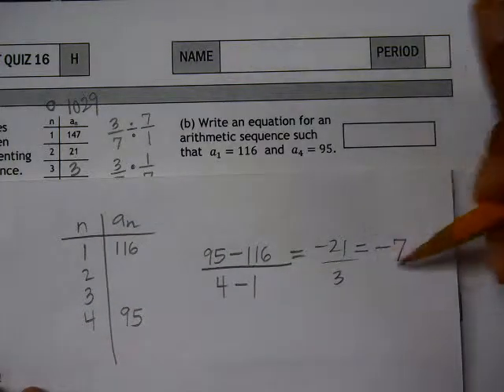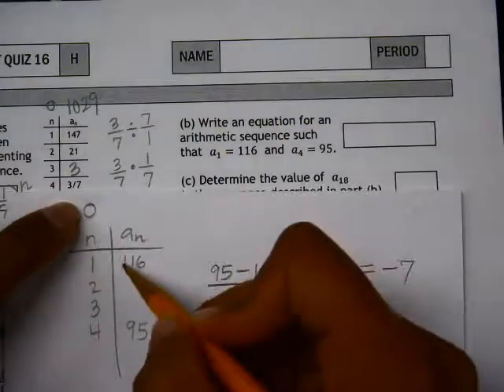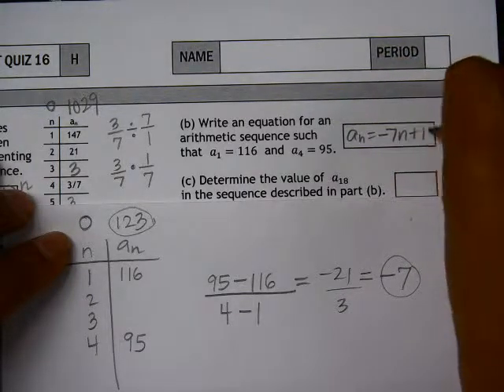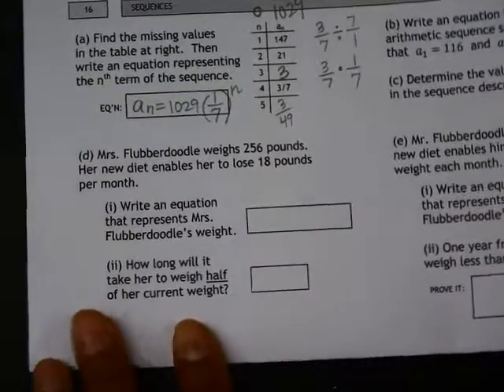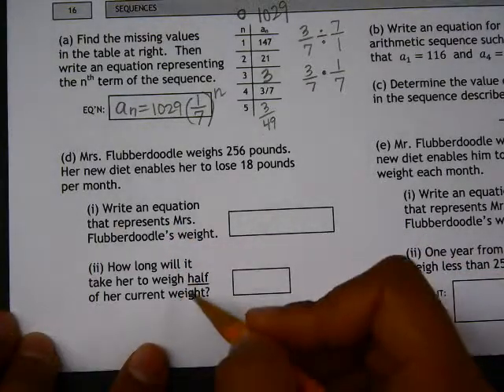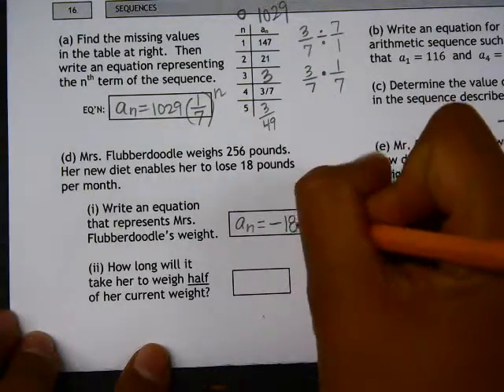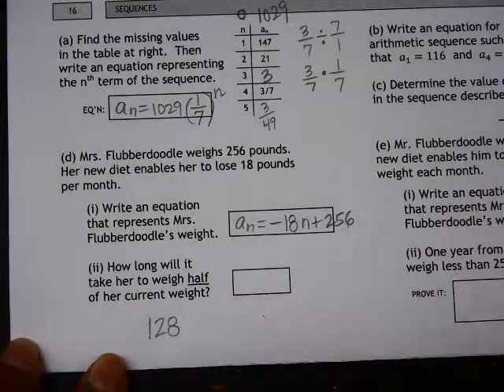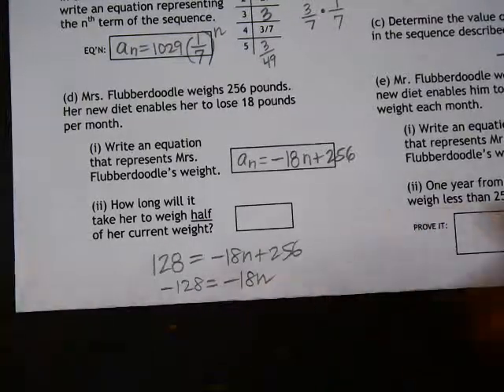Concept Quiz #19 a